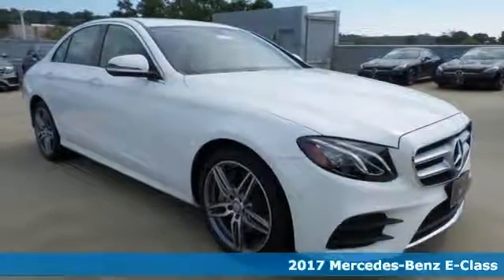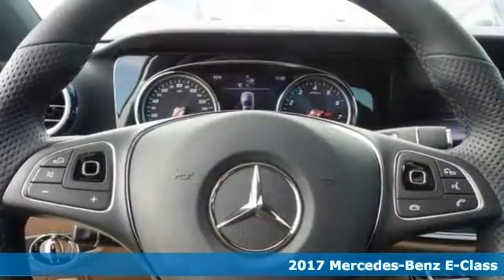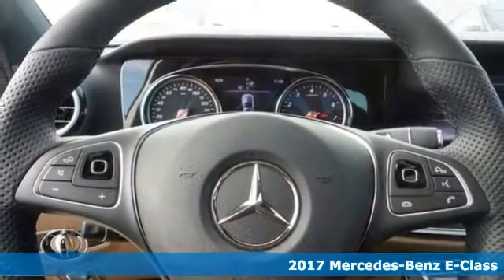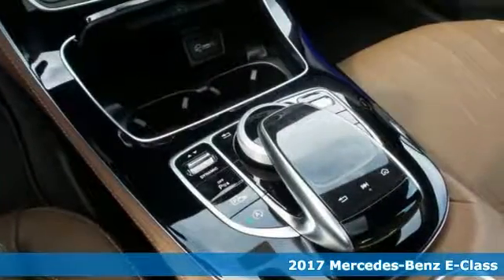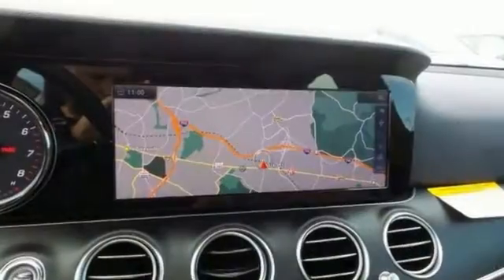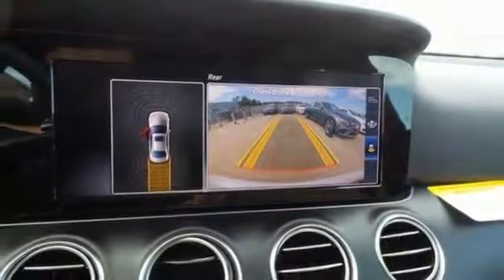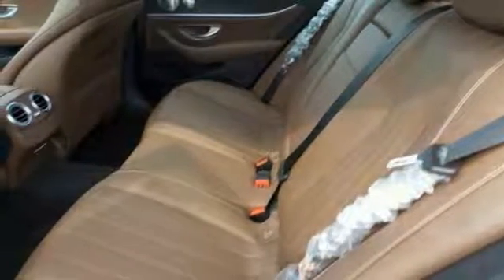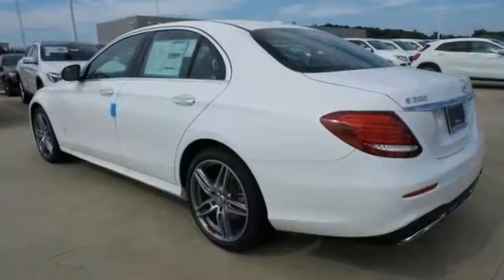2017 Mercedes-Benz E-Class Owings Mills MD Baltimore, MD #13065 - SOLD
Year: 2017
Make: Mercedes-Benz
Model: E-Class
Trim: E300
Engine: I4
Transmission: 9-Speed Automatic
Color: White
Stock #: 13065
VIN: WDDZF4KB4HA078479

Address:
9727 Reisterstown Road